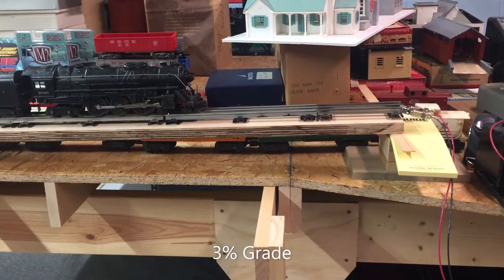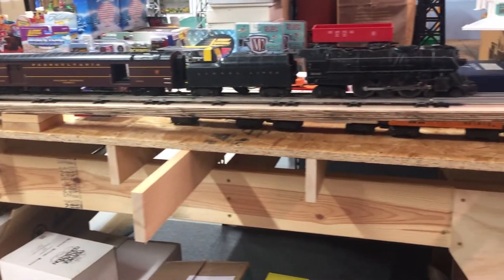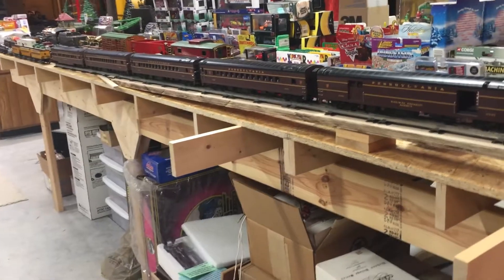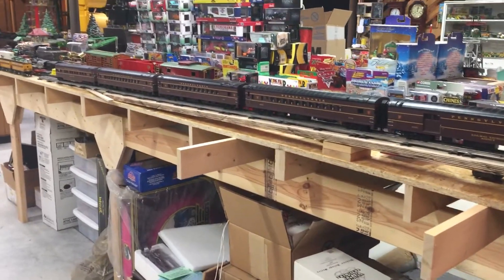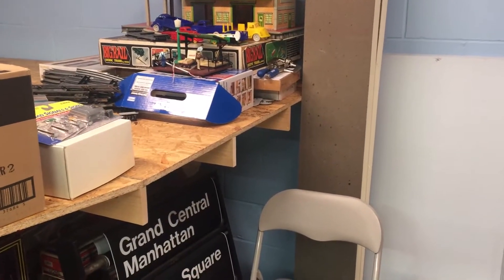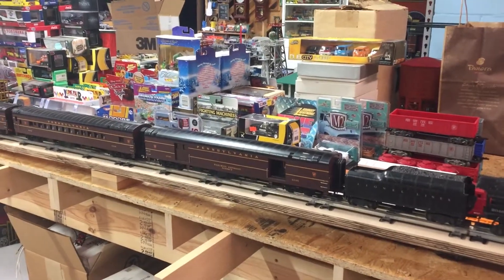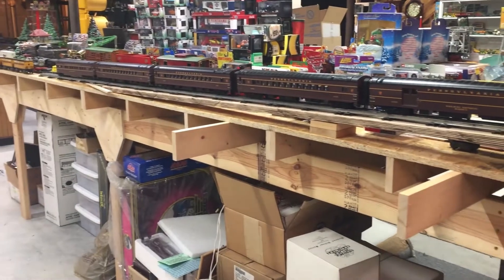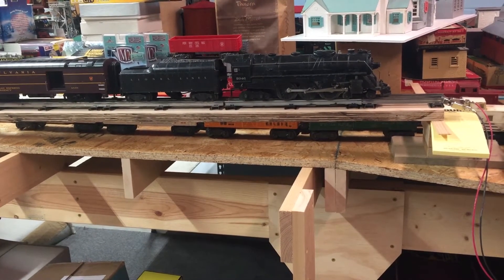Testing a 3% grade or incline on an O gauge model train layout.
Testing a 3% grade or incline on an O gauge model train layout.  I need to get my train vertically down 13".  I only have 35' of length so I will have a grade of  3 percent.  I wanted an idea of how this would look and operate so I made a test track and operated a typical train.  I think I will be happy with the result.